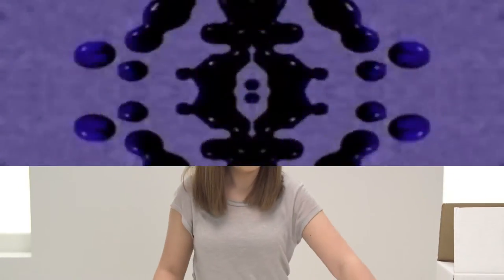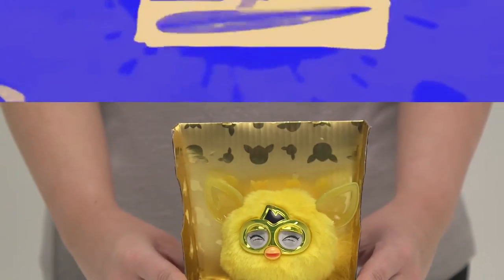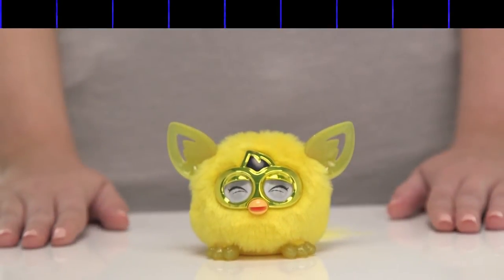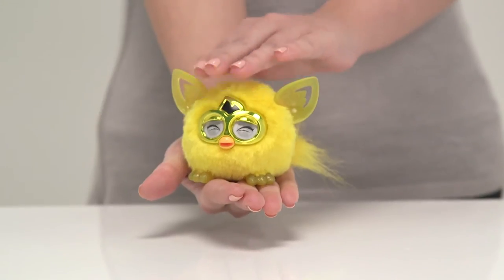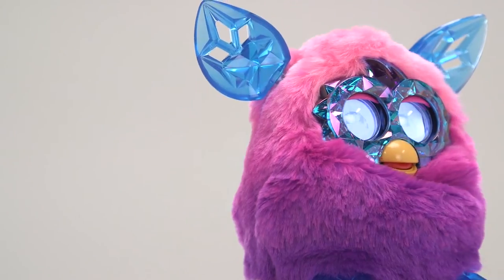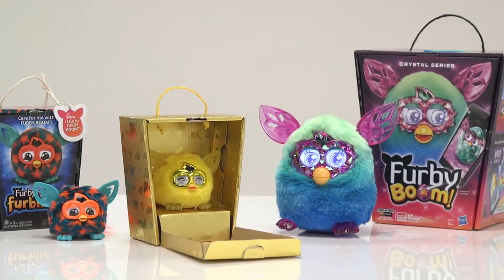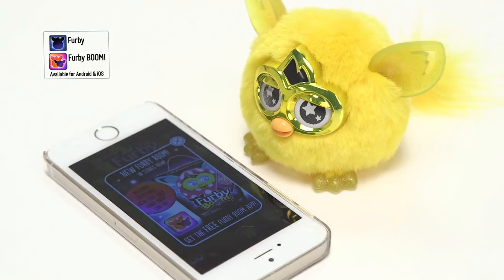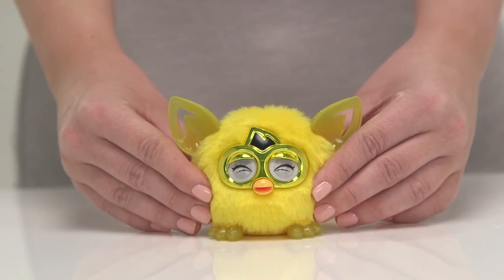K.../Golden Furbling Furby - Argos Toy Unboxing